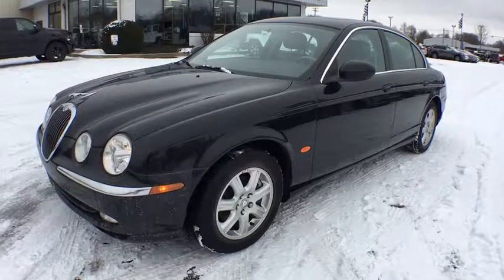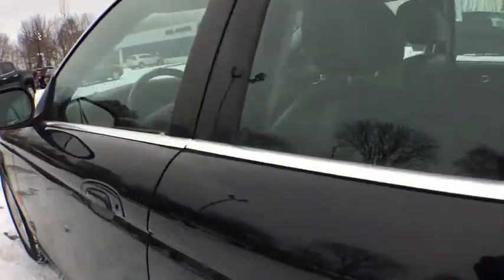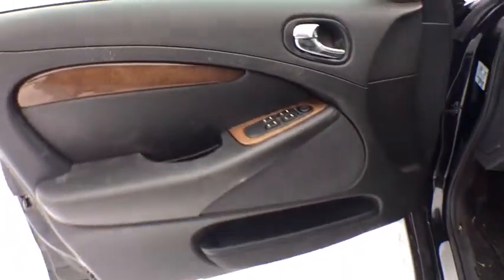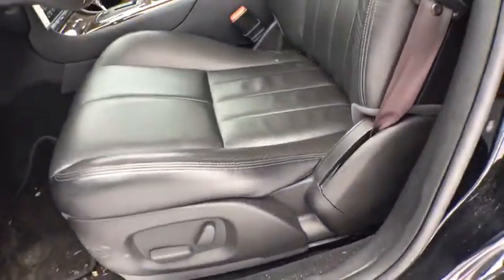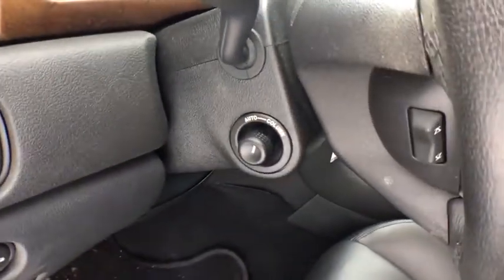2003 Jaguar S-TYPE Vicksburg, Kalamazoo, Schoolcraft, Three Rivers, Paw Paw, MI B6274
Aspen Green Used 2003 Jaguar S-TYPE available in Vicksburg, Michigan at Vicksburg Chrysler. Servicing the Kalamazoo, Schoolcraft, Three Rivers, Paw Paw, MI area.

Vicksburg Chrysler
13475 Portage Rd